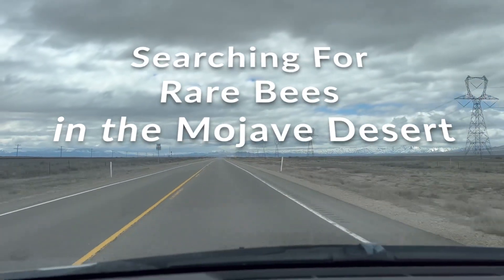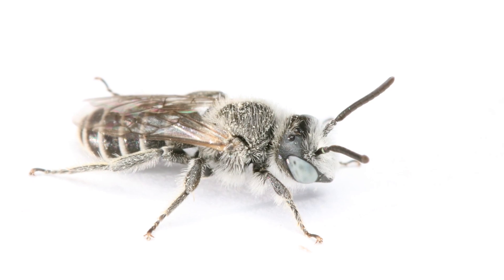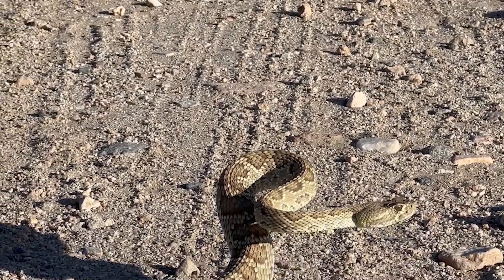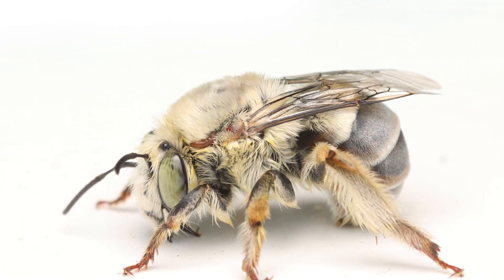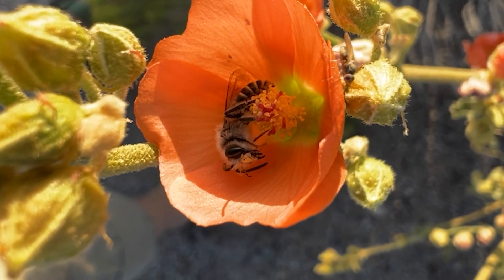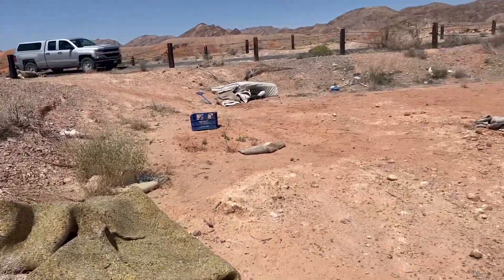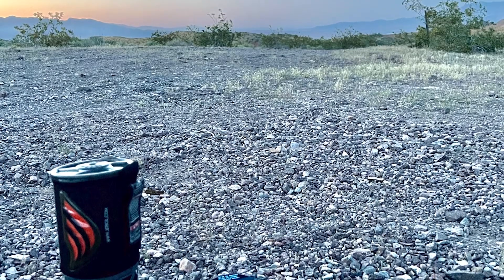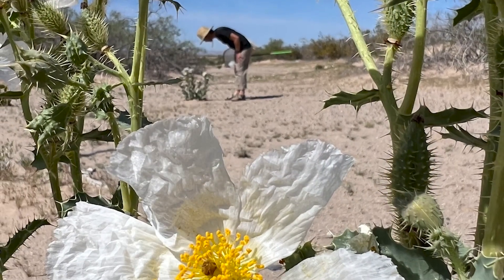In the field: looking for rare bees in the Mojave Desert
This is my first bee trip of 2023. I joined colleagues from USDA to look for some rare bees in the Mojave Desert of California and Nevada. This video is a travel log of sorts, let me know what you think.